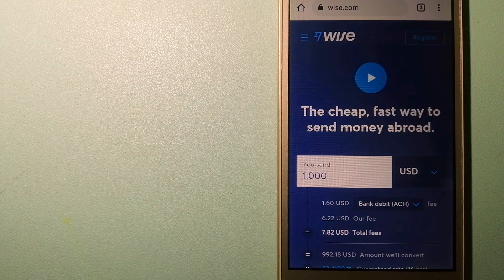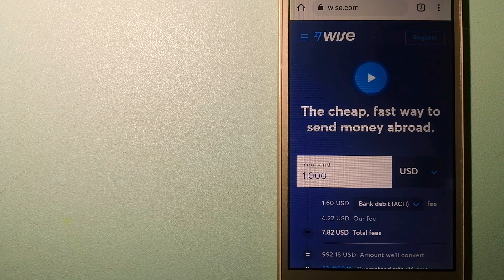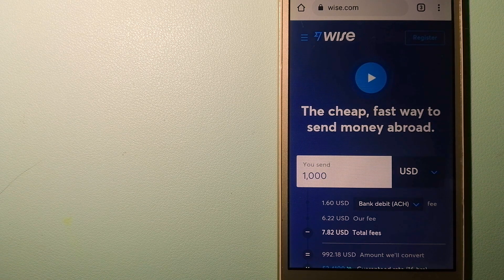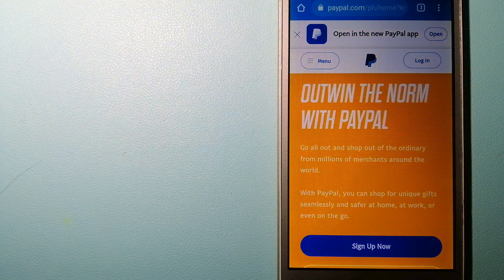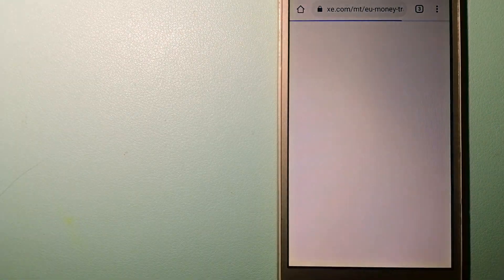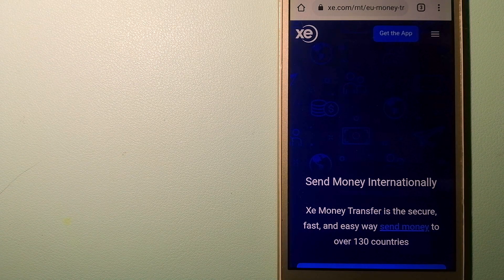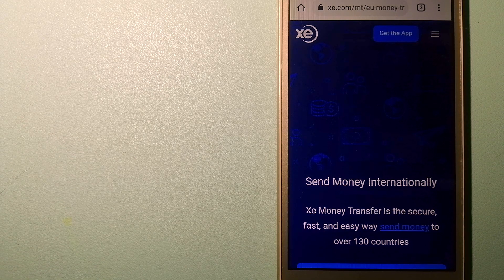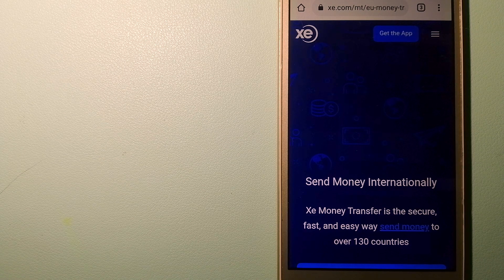🔴 How To Transfer Money Overseas From Argentina to Benin 🔴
Benin (/bɛˈniːn/ (listen) ben-EEN, /bɪˈniːn/ bin-EEN;[8] French: Bénin [benɛ̃]), officially the Republic of Benin (French: République du Bénin) and formerly known as Dahomey, is a country in West Africa. It is bordered by Togo to the west, Nigeria to the east, Burkina Faso to the north-west, and Niger to the north-east. The majority of its population lives on the small southern coastline of the Bight of Benin, part of the Gulf of Guinea in the northernmost tropical portion of the Atlantic Ocean